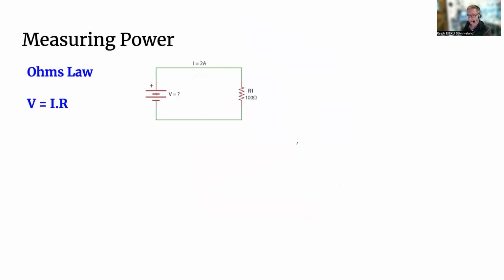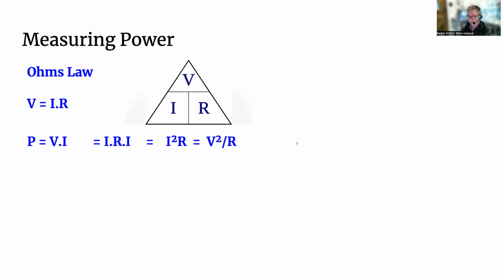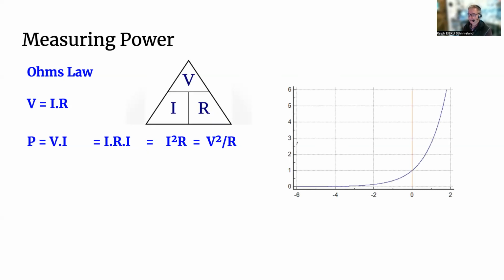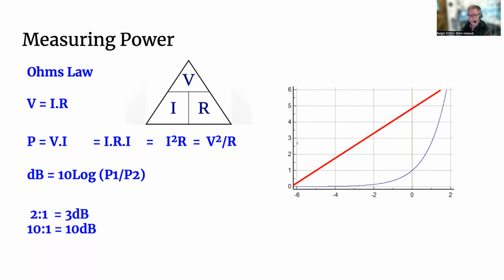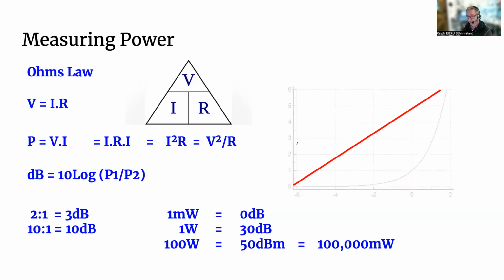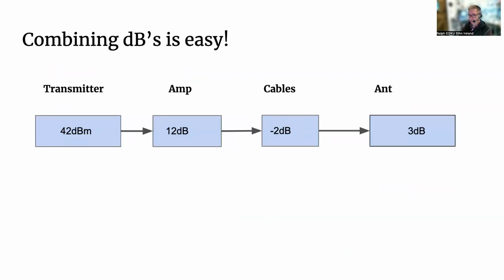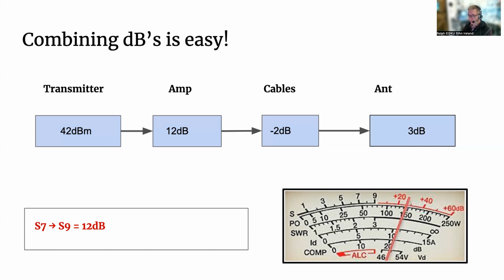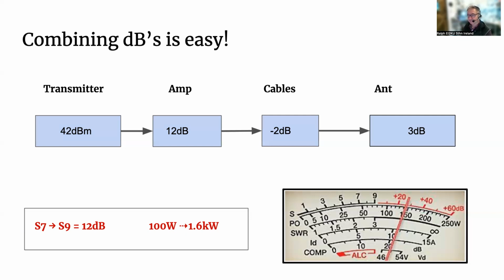SEARG what are dB's and dBm's??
a quick look at decibels and what they mean.